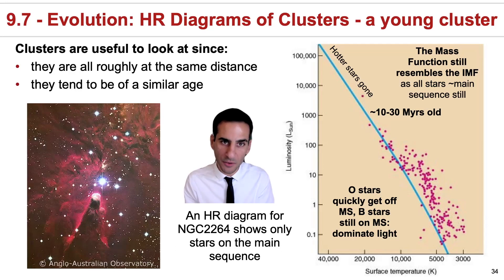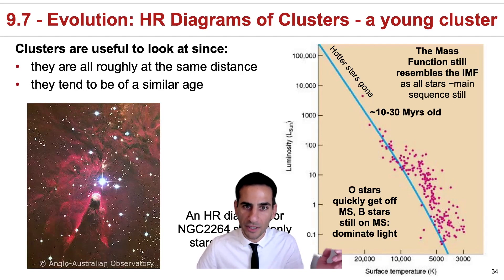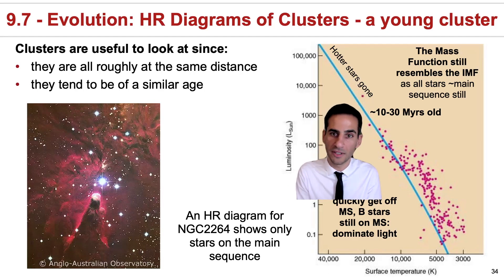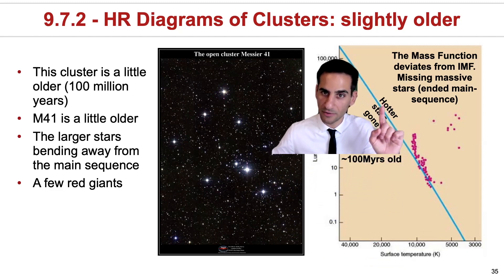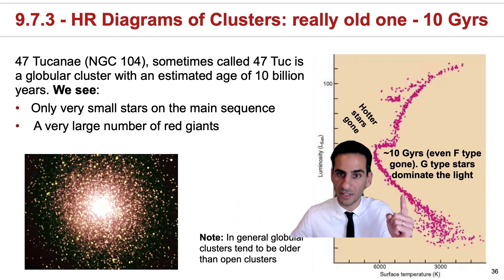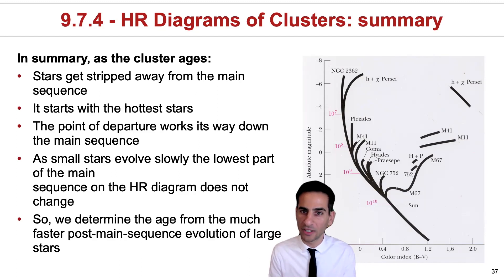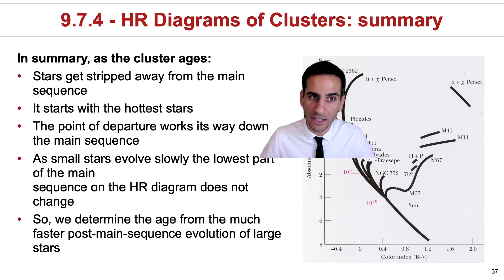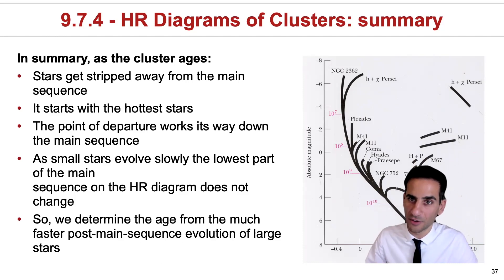9.7 - Evolution with HR diagrams: HR diagrams of star clusters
9.7 - Evolution with HR diagrams: HR diagrams of star clusters